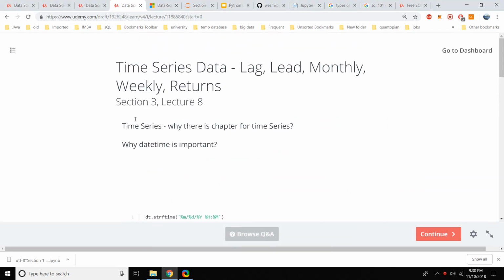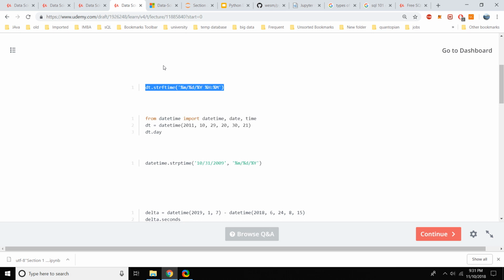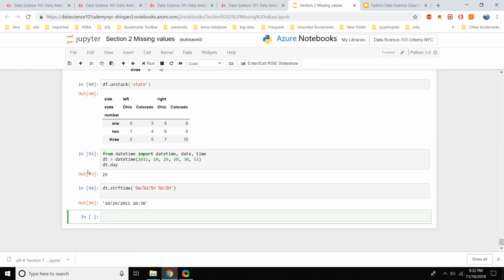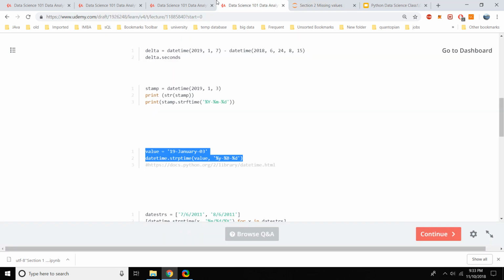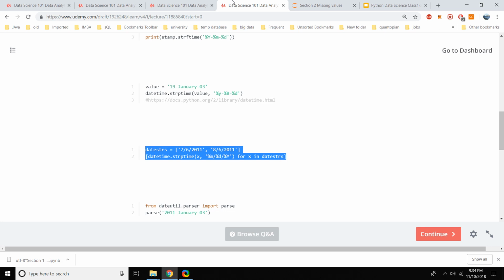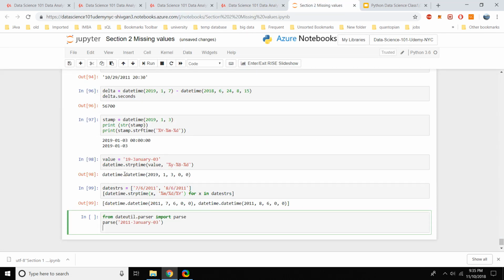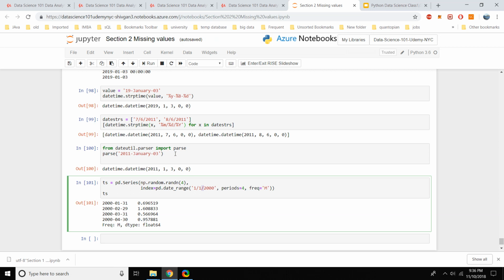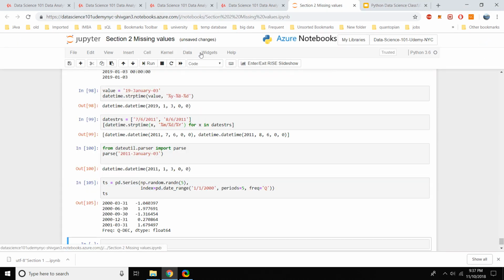Python Datetime Class NYC Demo video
9 datetime 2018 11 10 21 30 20